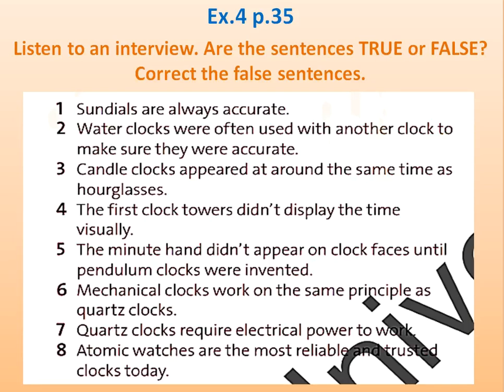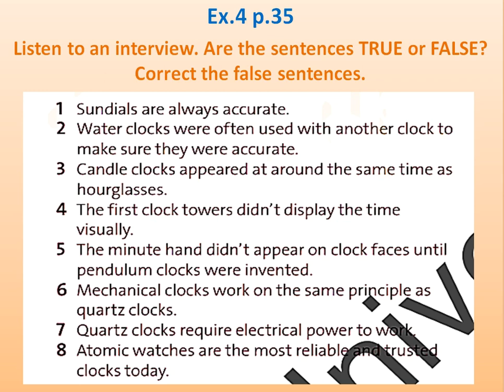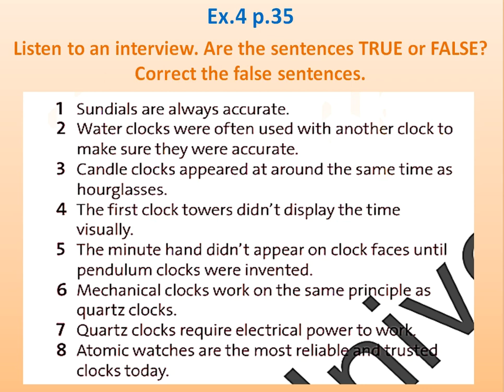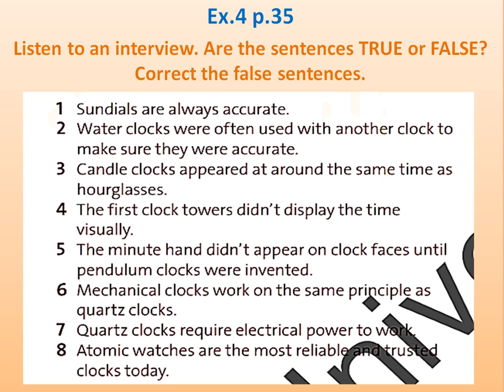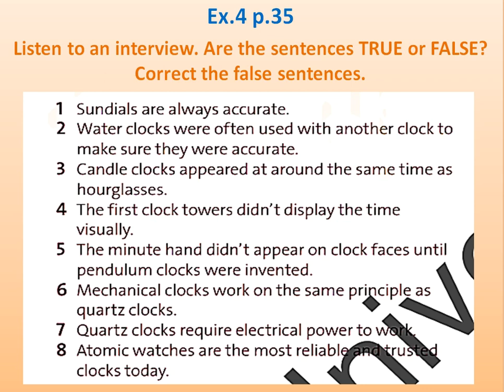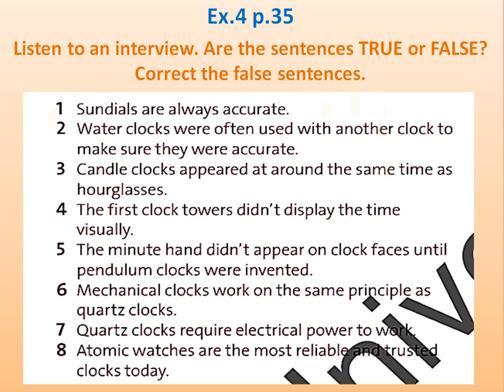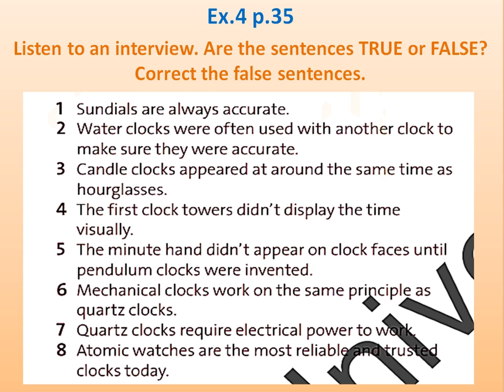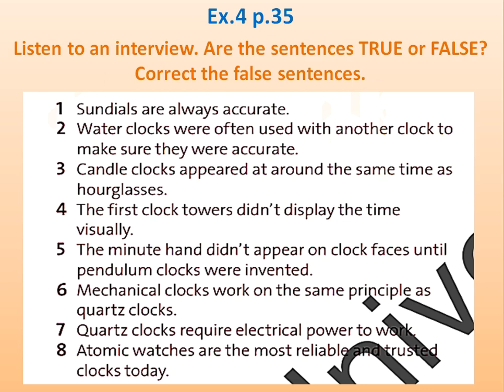SOLUTIONS 11 KZ edition SCIENCE / M4a / Ex.4 p.35 TRUE or FALSE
SOLUTIONS 11
SCIENCE schools
KAZAKHSTAN EDITION
Investigate & report on Timekeeping devices